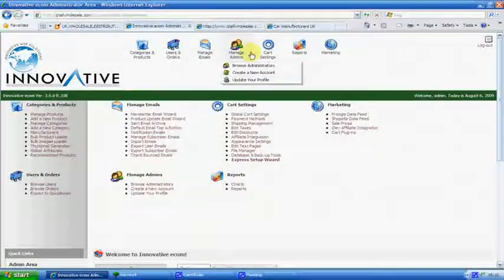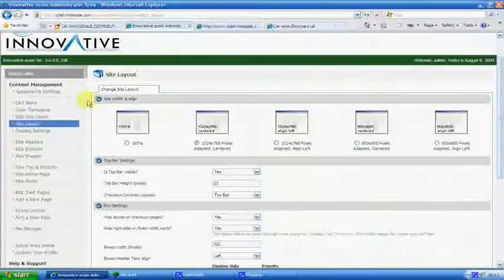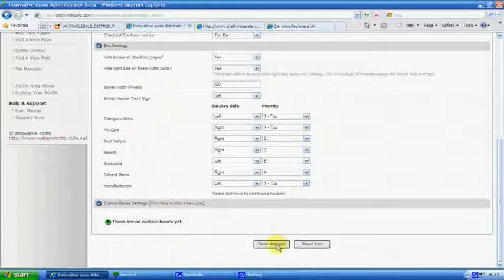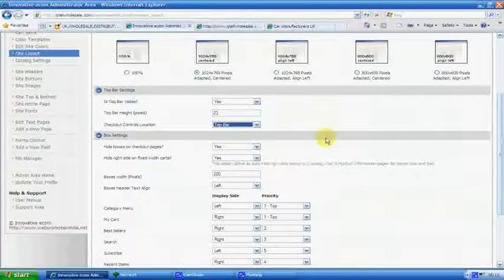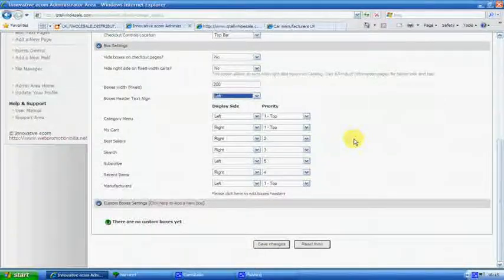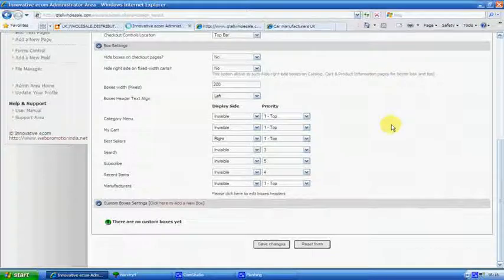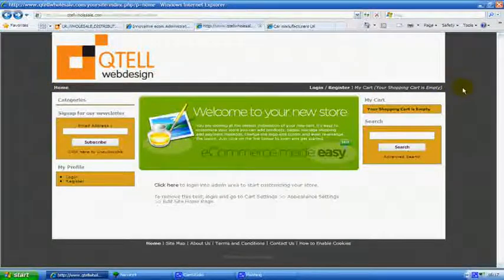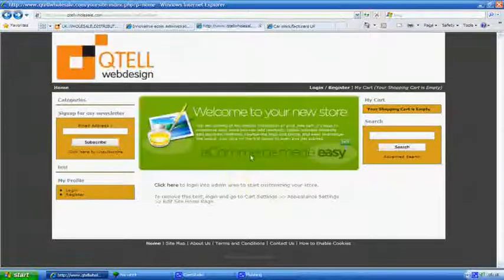Boating & Watersports Free Uk Classified Ads Free Feature UK Classifiedads Boats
Boating & Watersports Buy And Sell Classified Ads Free Classifiedads Free Feayure Classifiedads Freeads

Qtellwholesale Limited Full Range Of Web Sites